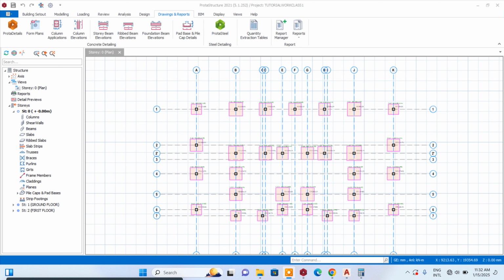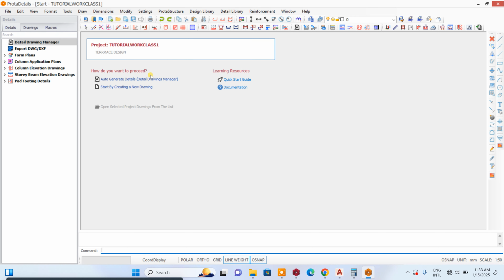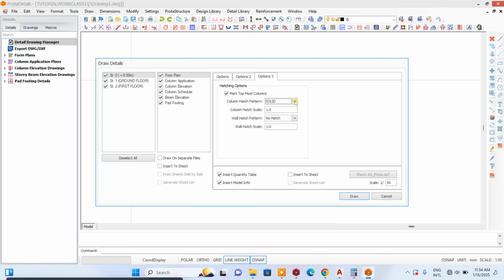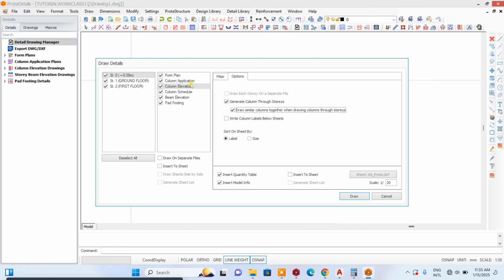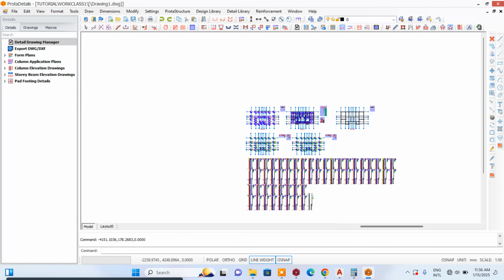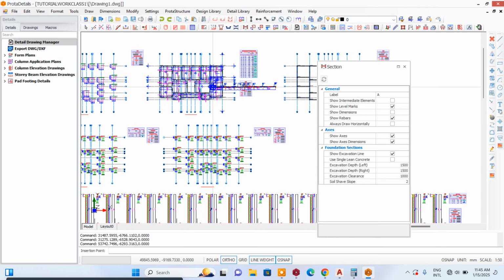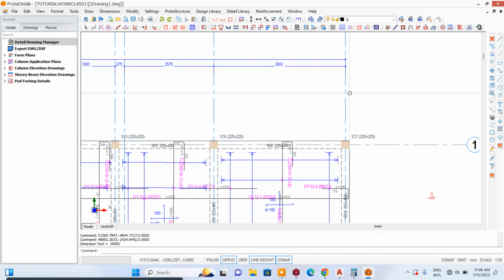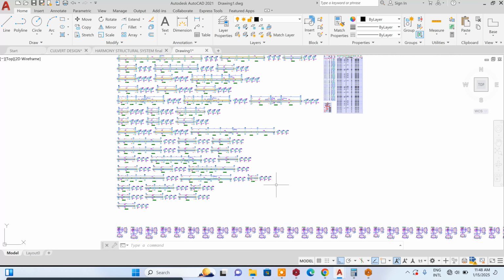ADVANCE CLASS ON STRUCTURAL MODELLING AND ANALYSIS: PROTASTRUCTURE 2021( part 3)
advance class on structural modelling and analysis part 3 provide you a platform to learn structural design using protastructure. This easy-to-follow tutorial shows you exactly what structural design is all about